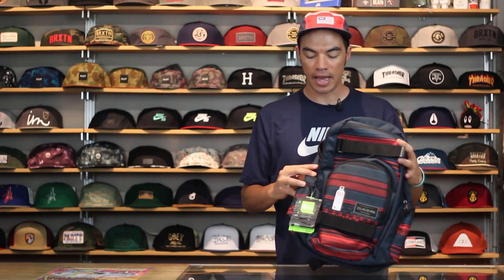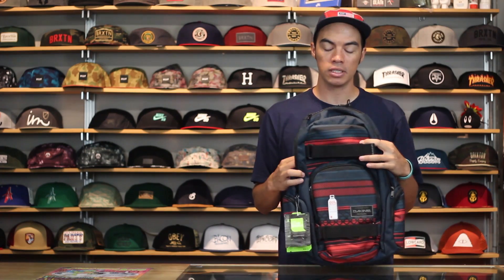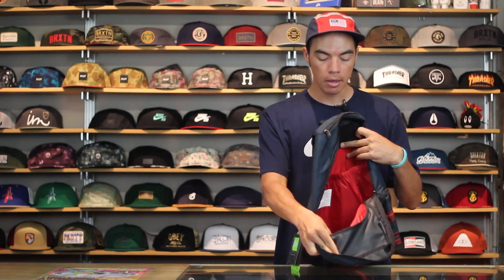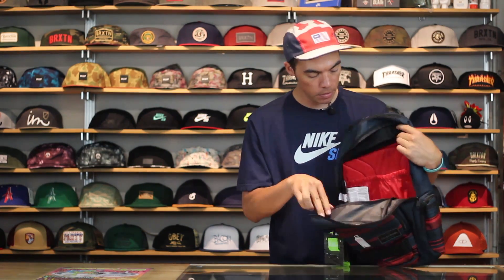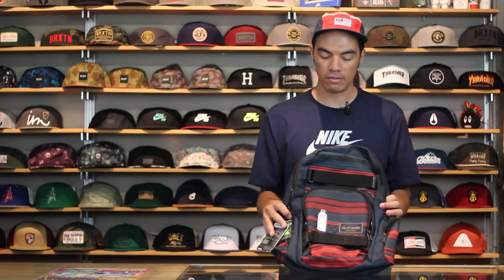Dakine Atlas Backpack Review - Tactics.com